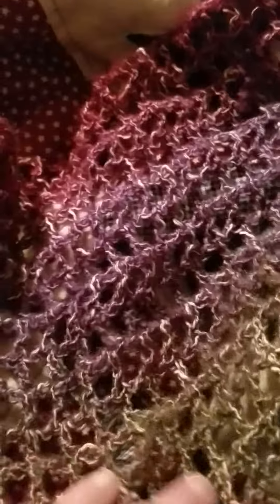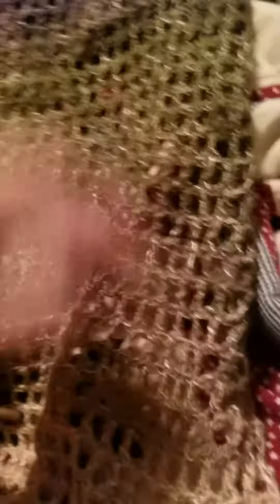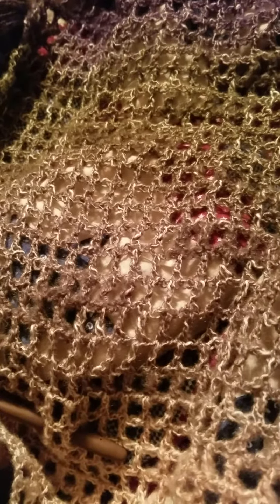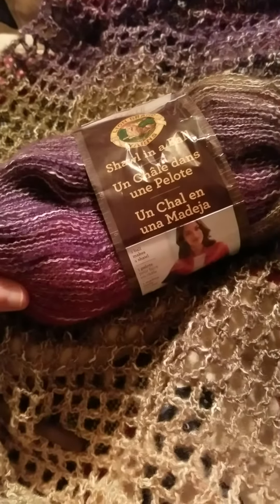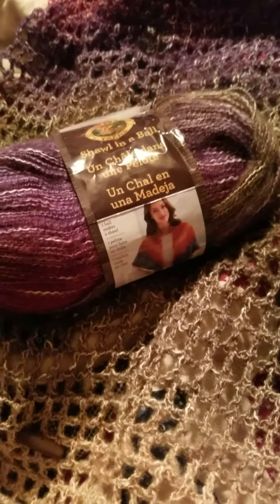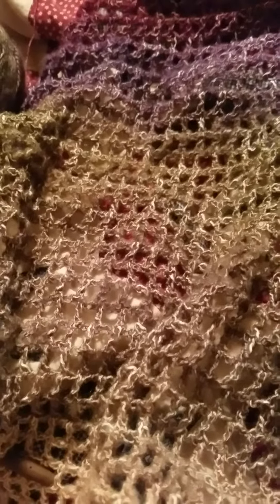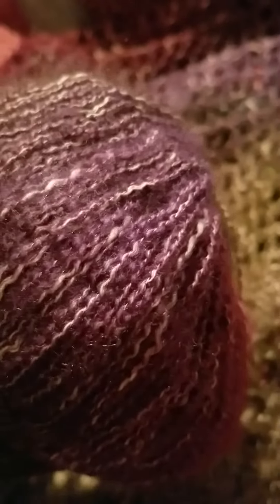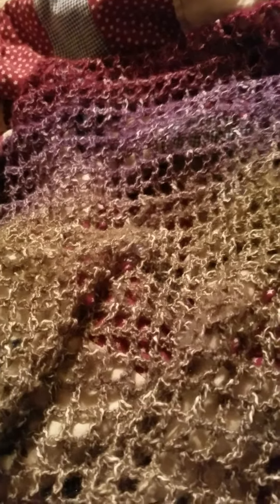Late night funny. Adults only!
Using Lyon brand shawl in a ball yarn to make a mesh stitch wrap.